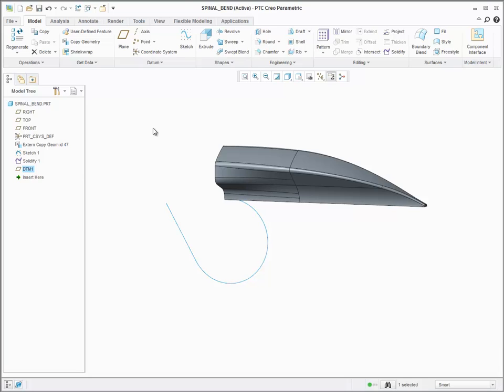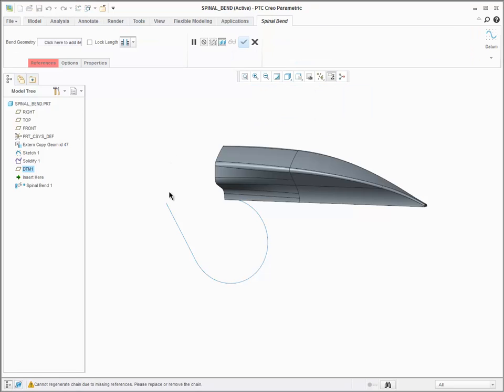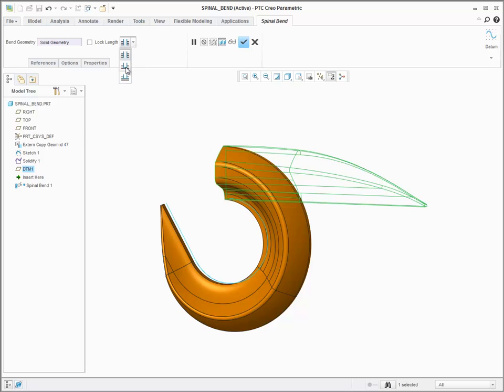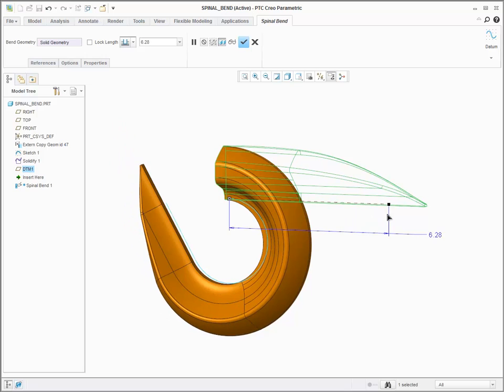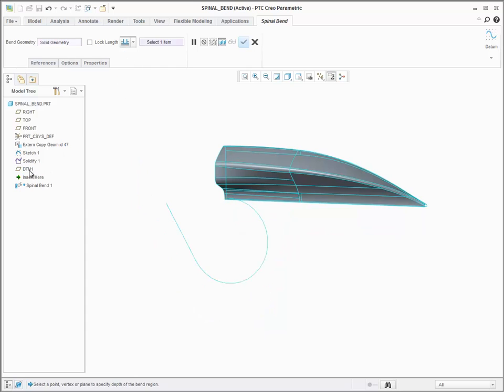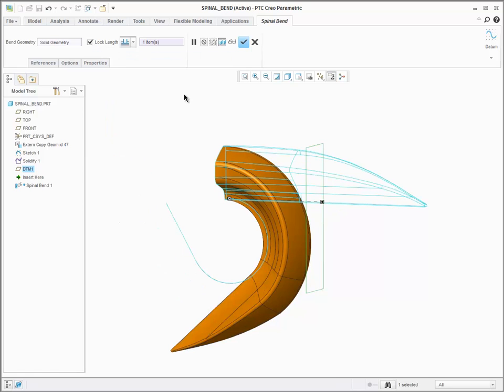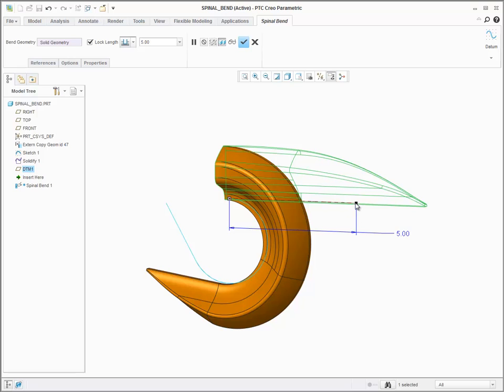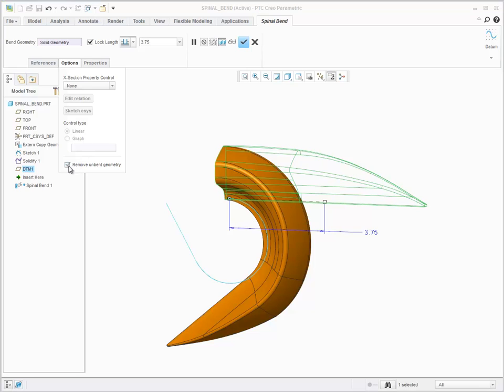User Interface for Spinal Bend is Enhanced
Spinal Bend has a modernized user interface and enhanced functionality.
 By default, the Spinal Bend tool bends all of the selected geometry along the spine to match the length of the spine. If the spine is longer than the geometry, the geometry is stretched along the spine. If the spine is shorter than the geometry, the geometry is compressed along the spine.
 By default the tool bends all of the selected geometry, but you have the option to bend only a portion of it by either a specified depth or up to a reference.
 You also have the option to keep the original length of the geometry that is bent, instead of adjusting it to the length of the spine. You can also choose to remove the unbent portion of the geometry, or keep it.